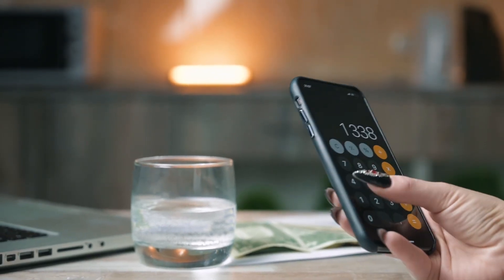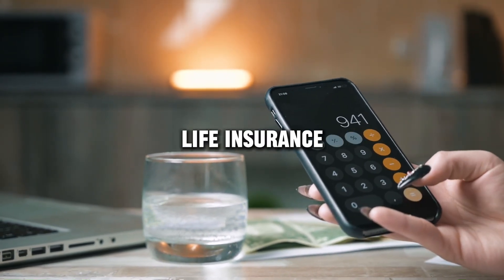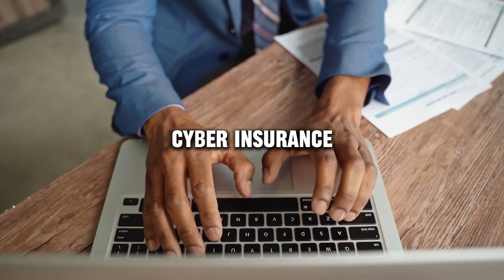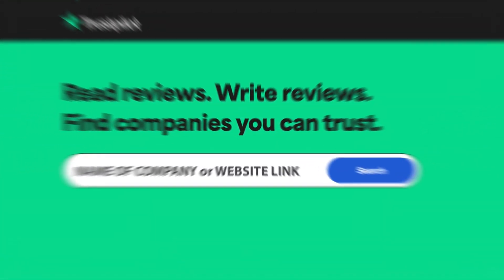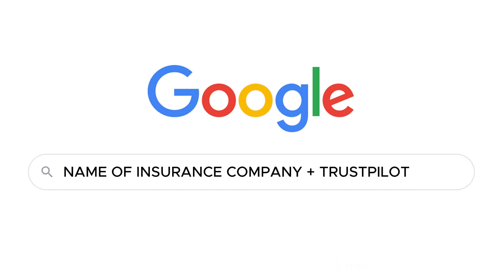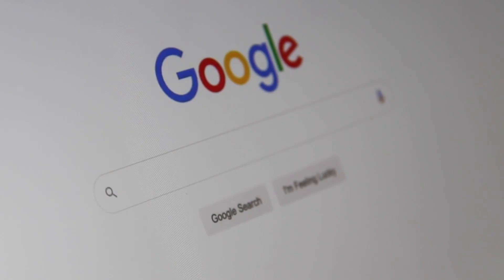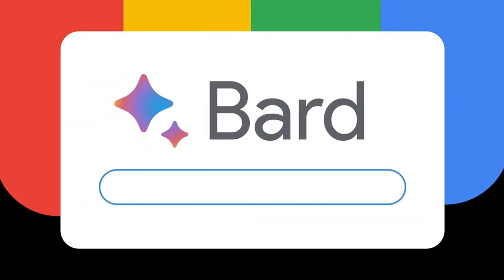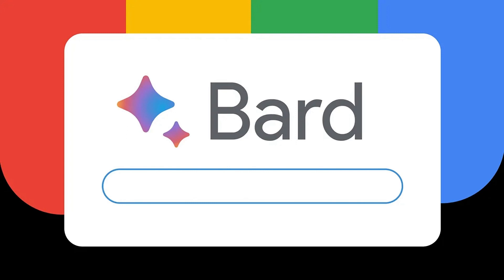Mutual of Omaha review, pros and cons, legit, quote update 2024